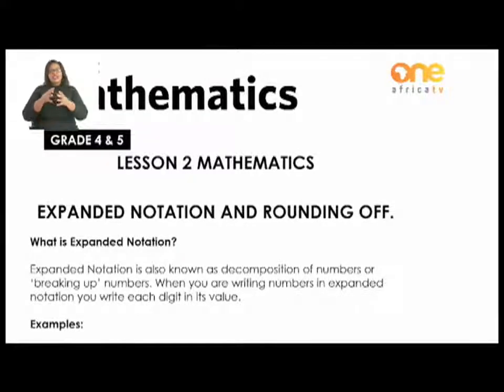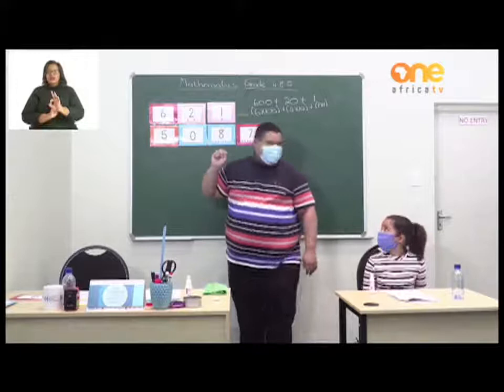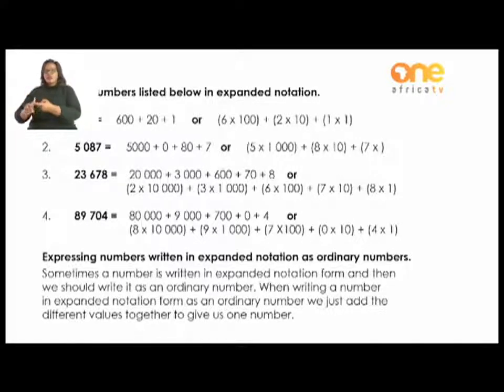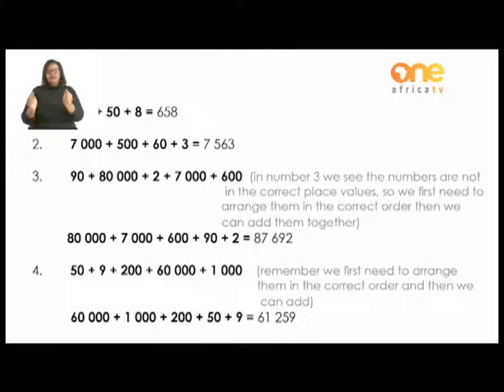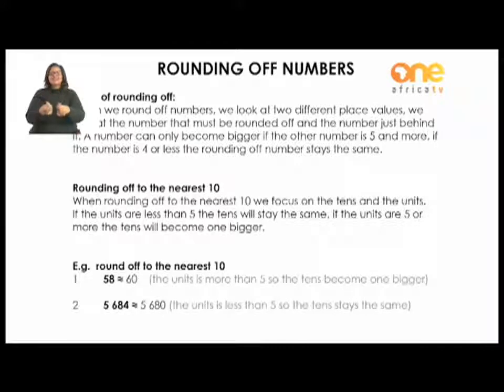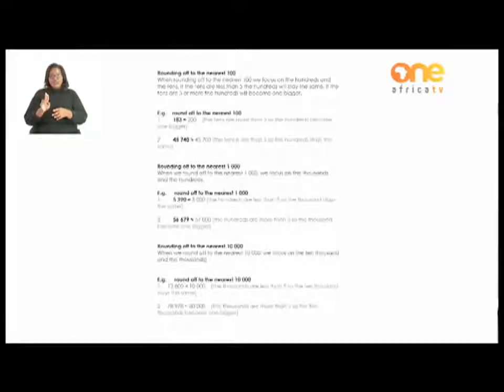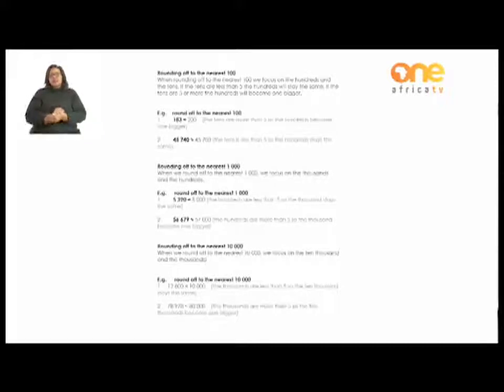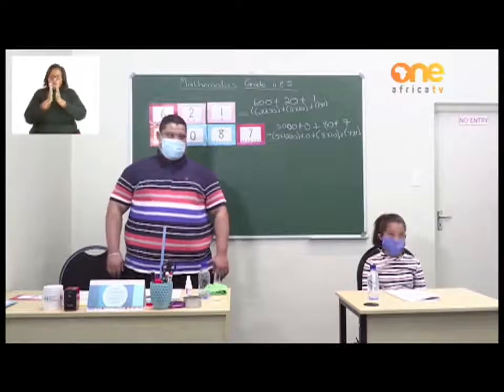LearnOnOne | Gr 4&5 | Maths (Expanded Notation & Rounding Off) | Content by My Zone (NMH)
LearnOnOne | Gr 4&5 | Maths (Expanded Notation & Rounding Off)